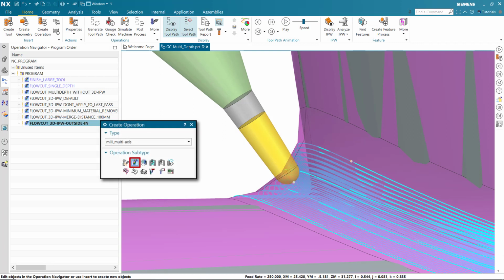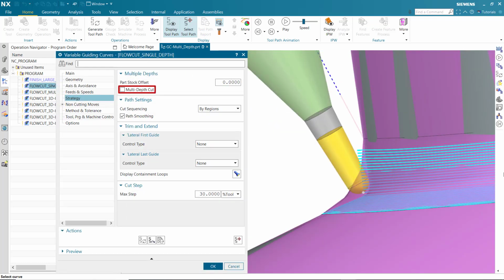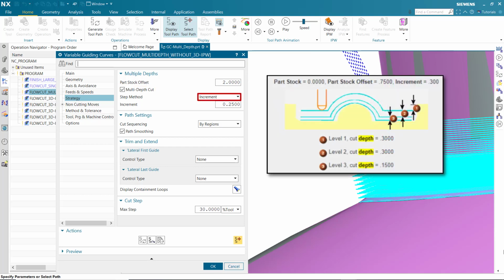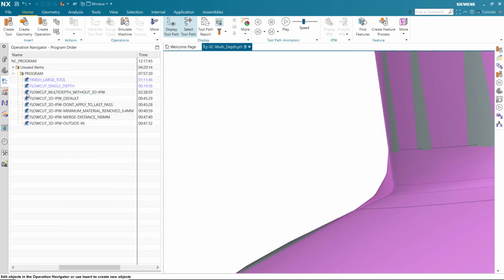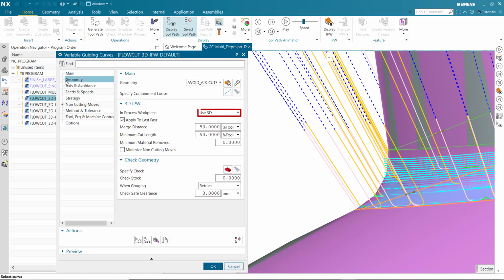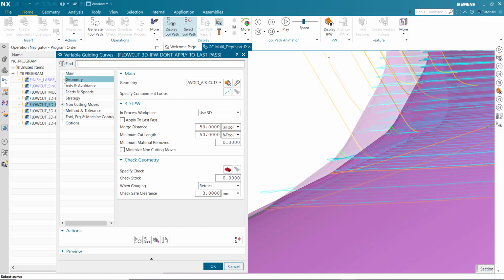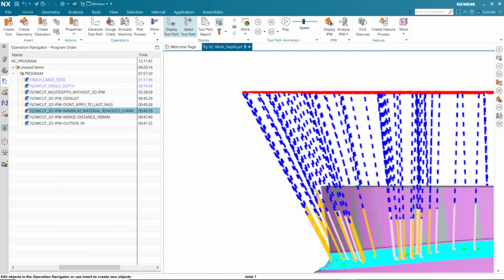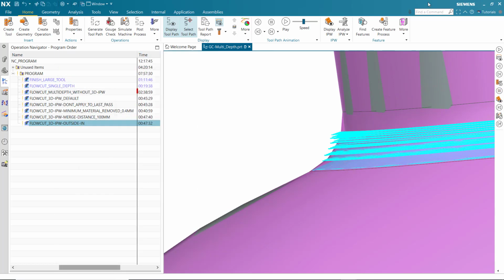5-axis Guiding Curves Multiple Depths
You can now generate multiple cut depths for Variable Axis Guiding Curves operations.
 - Multiple cut depths allow you to remove material by machining toward the part geometry one cut level at a time.